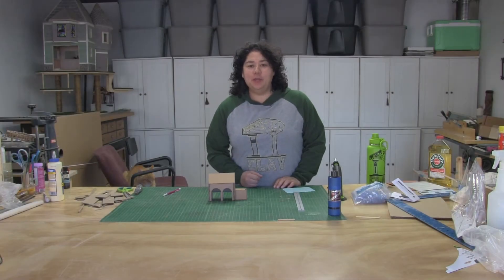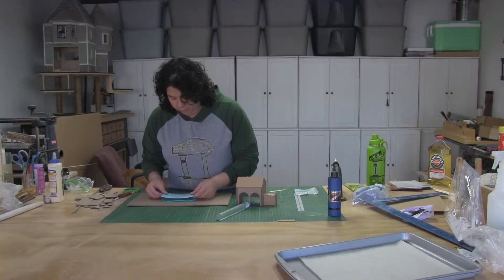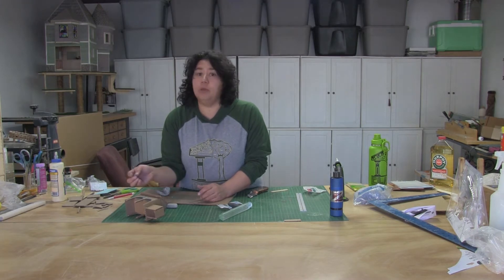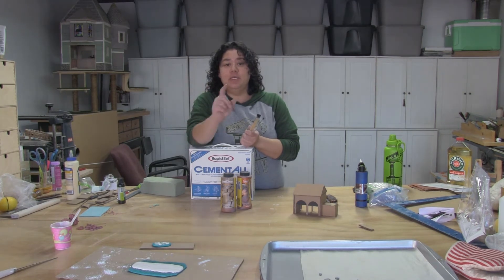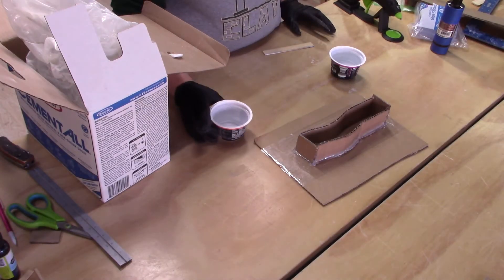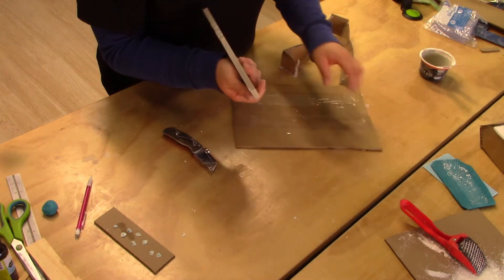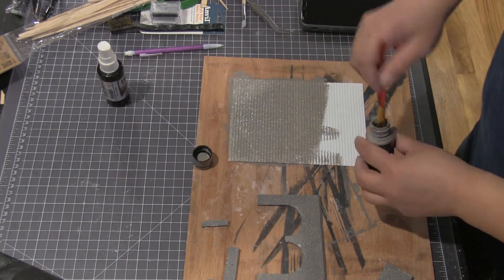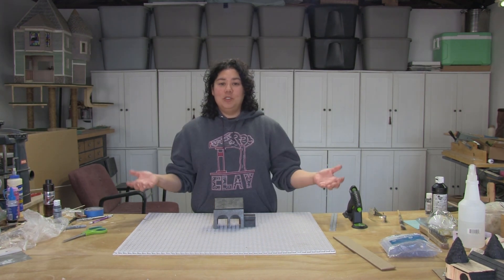Creating Miniature Cobblestone, Flag Stone, Pavement & Weathered Wood: 3D Vision Board Garage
This video is full of different stone experimenting ideas for your miniatures.  Theses techniques can be applied to small Holiday villages, Fairy gardens, model railroads, and so many more miniature possibilities!